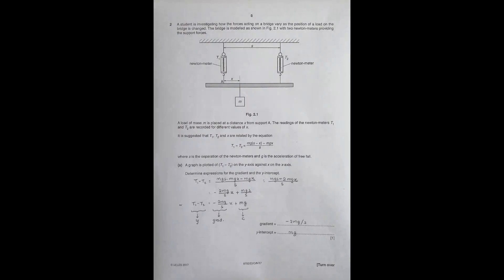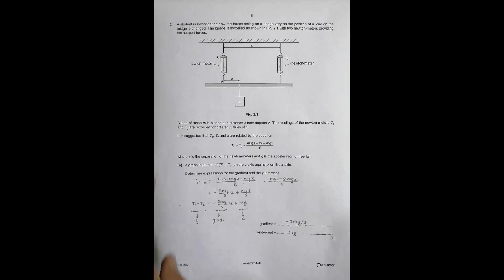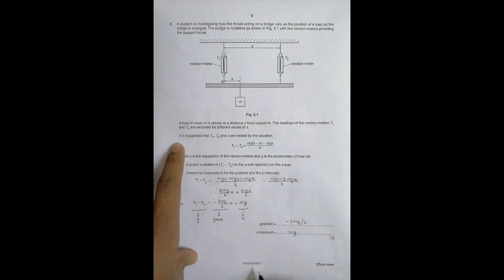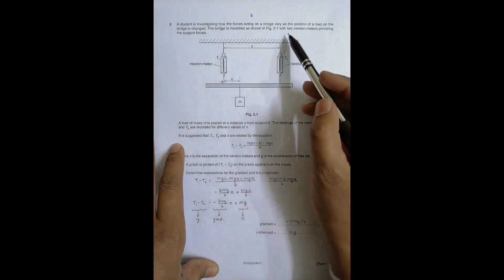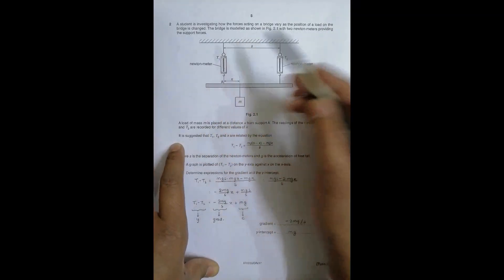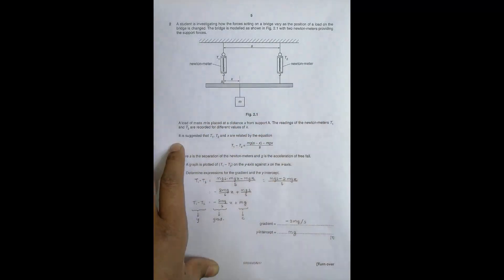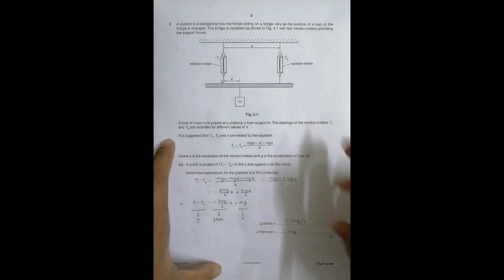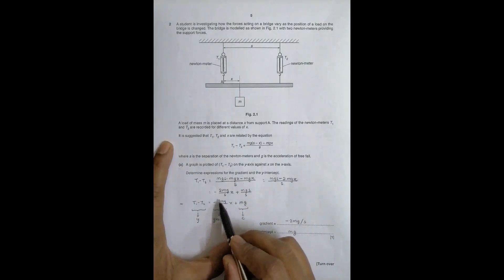2017 CAIE AS & A level October November Physics Paper 53 Q. No. 2 (9702/53/O/N/17) by Sajit C Shakya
2017 CAIE AS & A level October November Physics Paper 53 Q. No. 2 (9702/53/O/N/17) by Sajit Chandra Shakya from Nepal